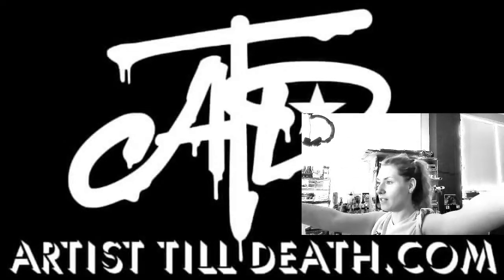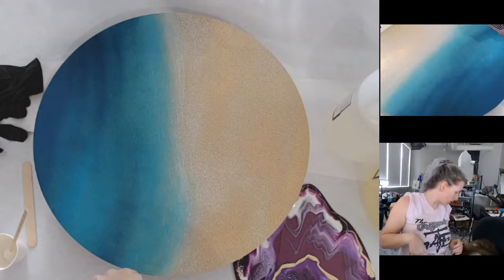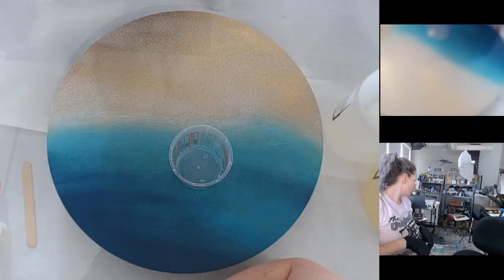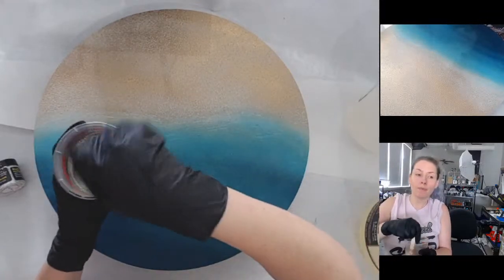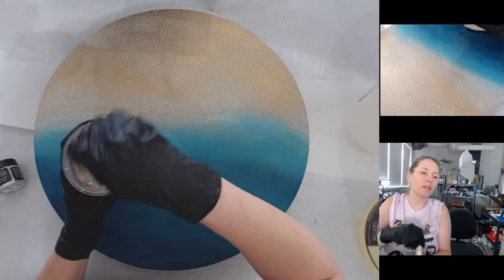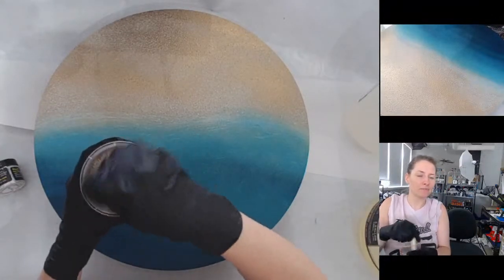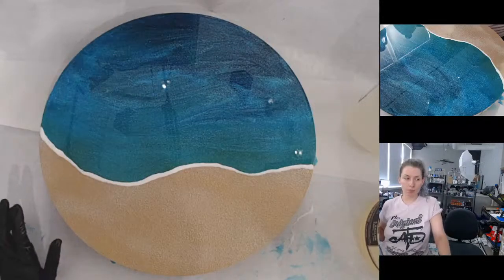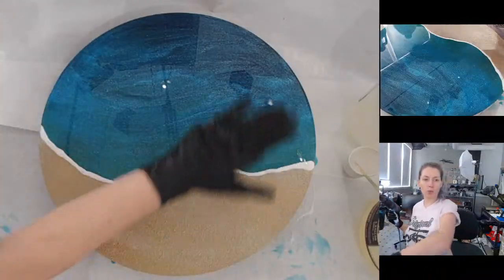Product Test for Making Ocean Waves/Lacing with SC Platinum Coat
Happy Arting!